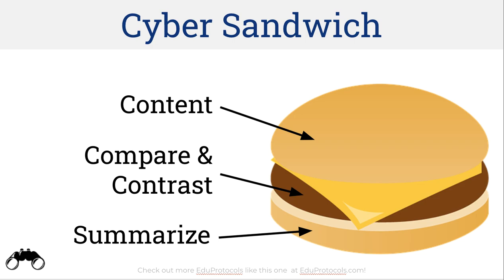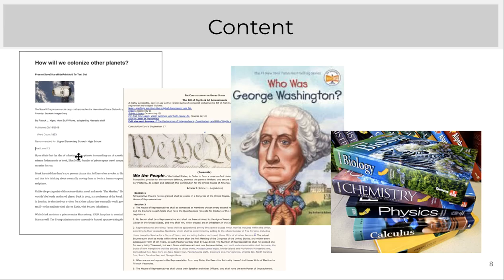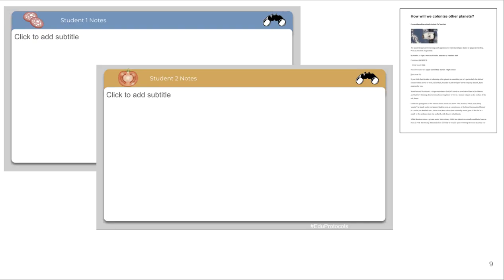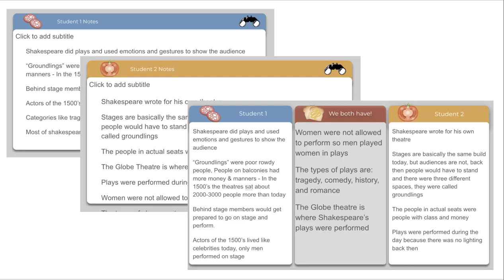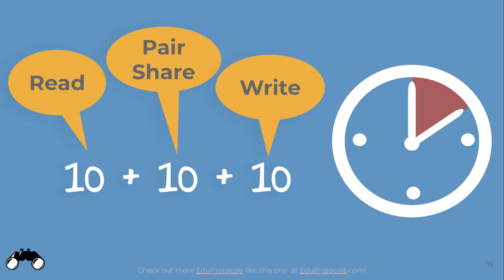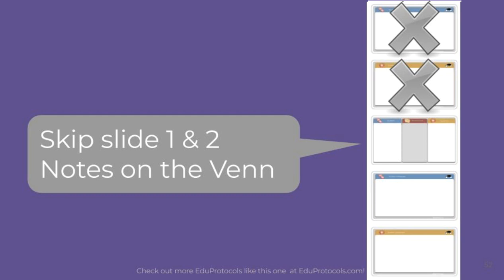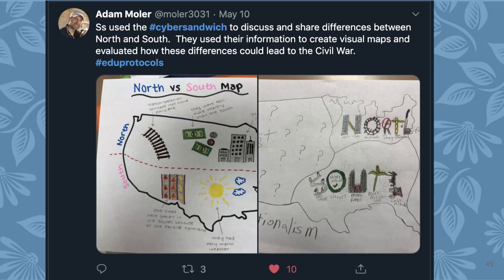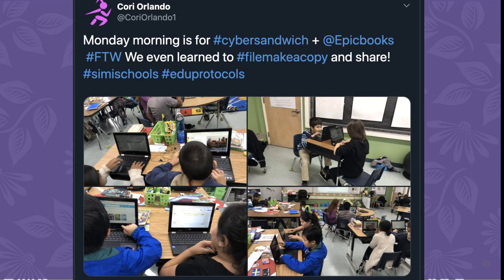Cyber Sandwich EduProtocol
Learn how a Cyber Sandwich EduProtocol works!